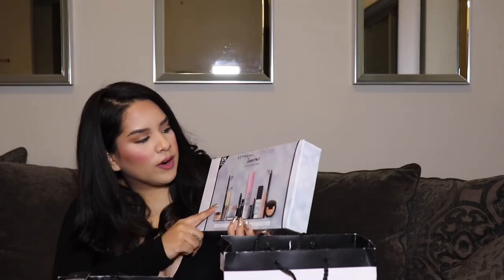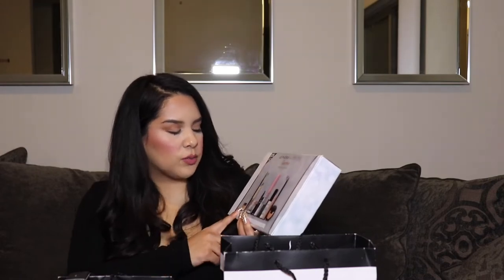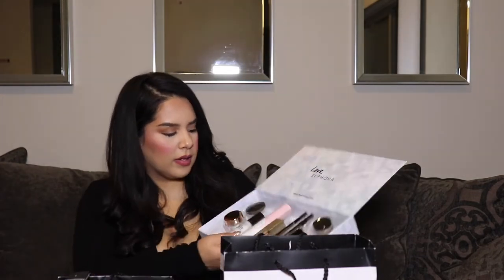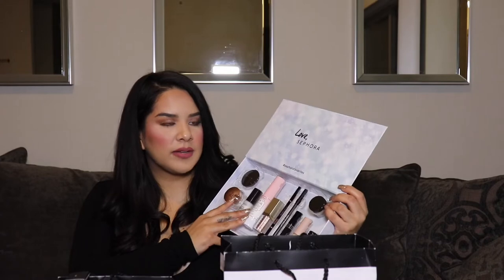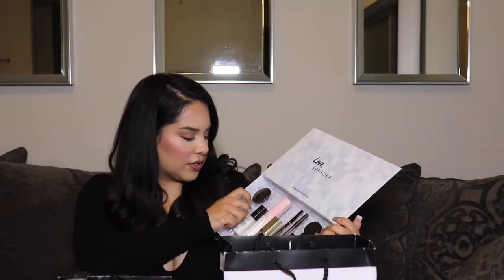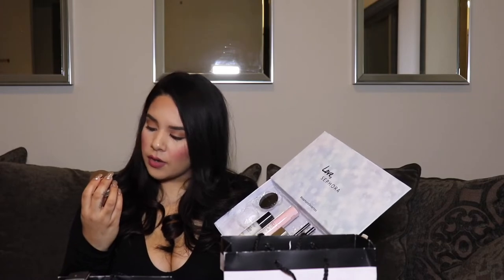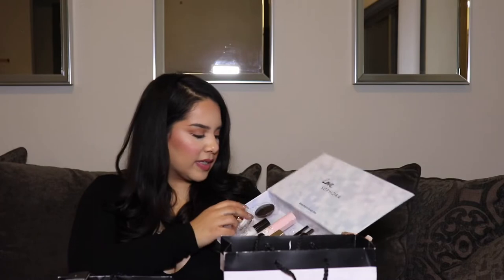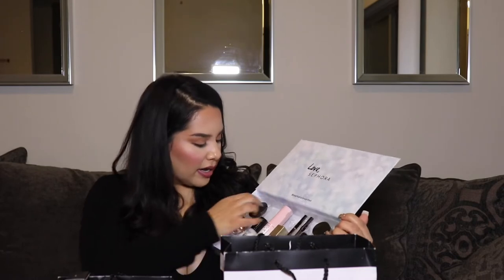Sephora & Ulta Makeup Haul